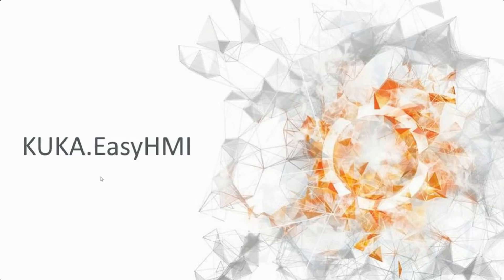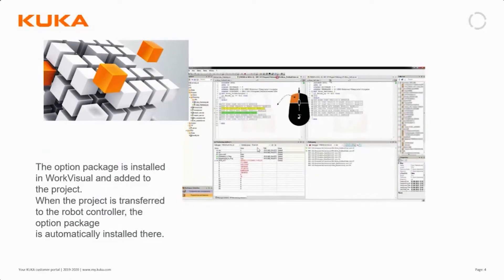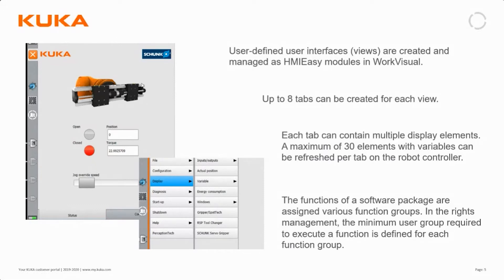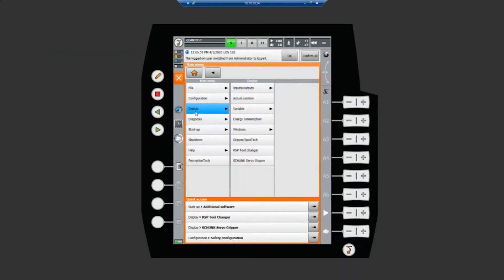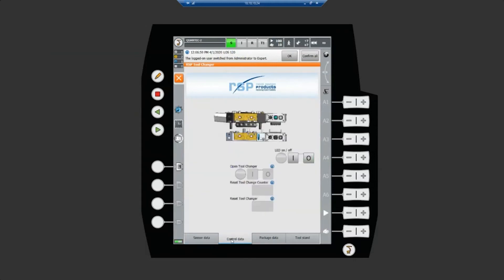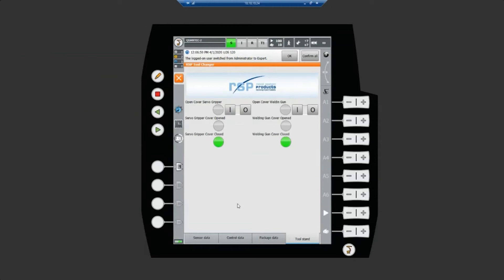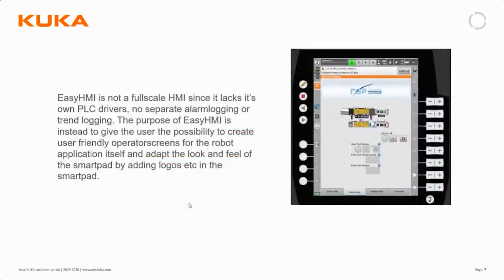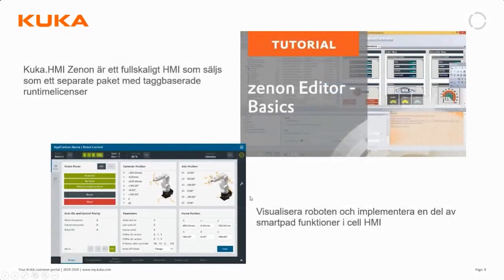Webinar KUKA EasyHMI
KUKA.HMI Easy 1.0 is an option package for creating simple, user-defined user interfaces for the KUKA smartPAD. These user interfaces can be used, for example, to visualize system states and process parameters or to display and modify variables.